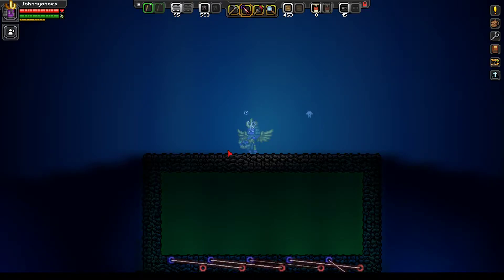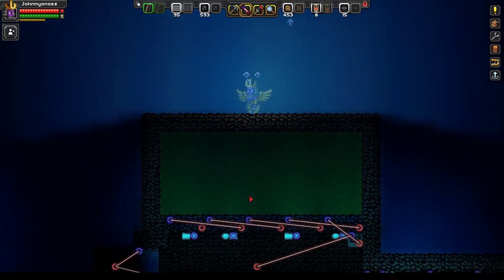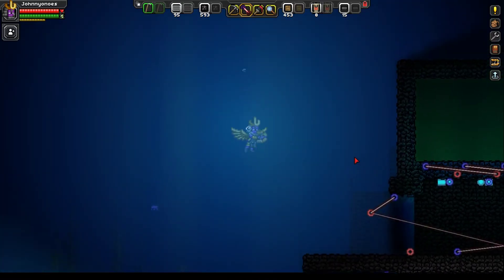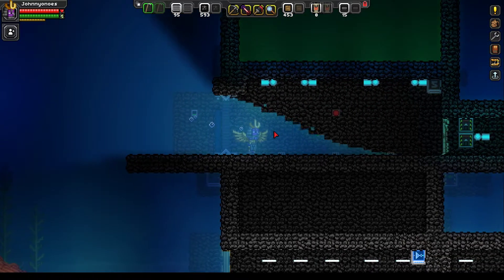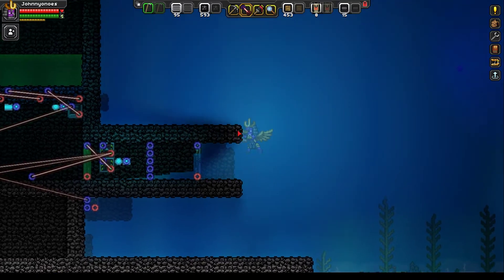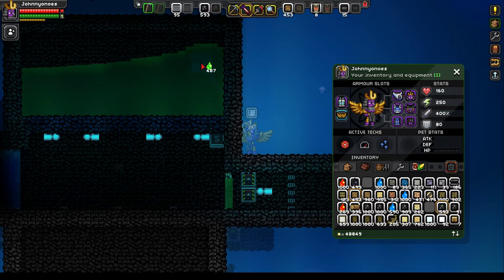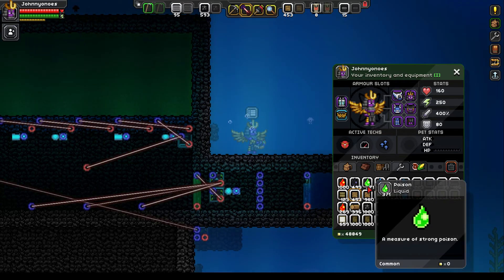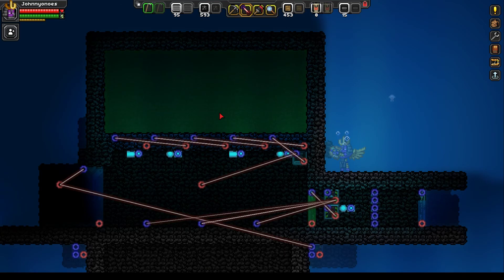Let's Learn!: Starbound 1.0: Poison Airlock! (Doom_Teridax's Request)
This Let's Learn video shows how to create a poison trap airlock for limitless enjoyment.